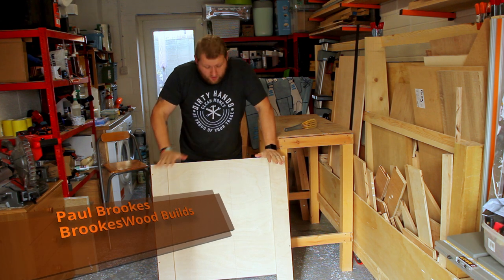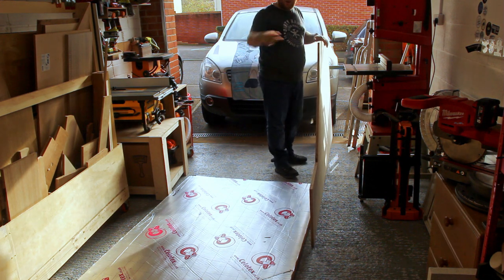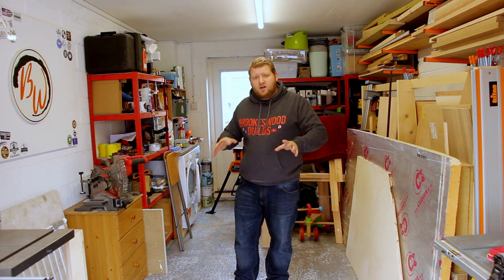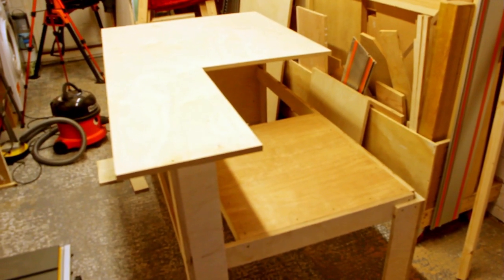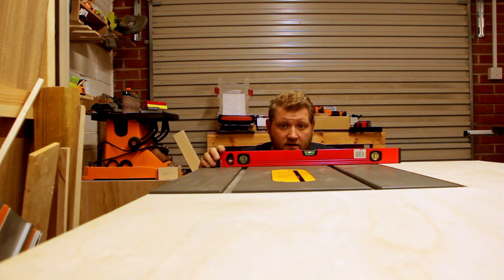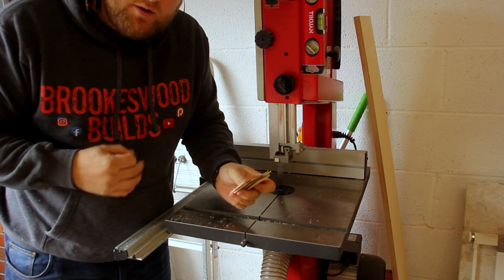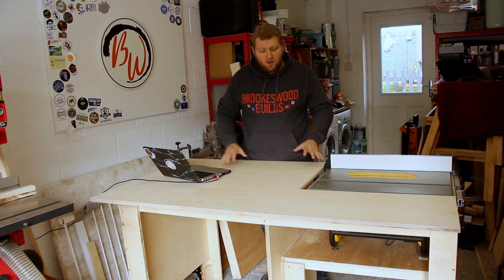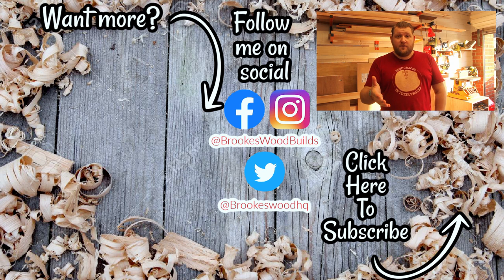Built in tablesaw work bench!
This week in the BrookesWood Builds makers space we are finally getting round to building a proper workbench with my DeWalt DW745 table saw.
I built a stand for it before but the dream was to have it built into a table.

Materials:
All of the plywood I used for this project was purchased from New World Timbre in Exeter, Devon. They have an amazing range of rough sawn timber & sheet goods at a competitive price.

Things I Used in This Project:
Machines:
Milwaukee M18 Fuel Mitre Saw
Ryobi Drill Driver
DeWalt DW745 table saw
Triton Drill Driver
ISOtunes Bluetooth Hearing Protection
Axminster Craft AC2305B Bandsaw
Milwaukee Jigsaw
Milwaukee Impact Driver

Consumables:
Titebond Original Wood Glue
Various Screws